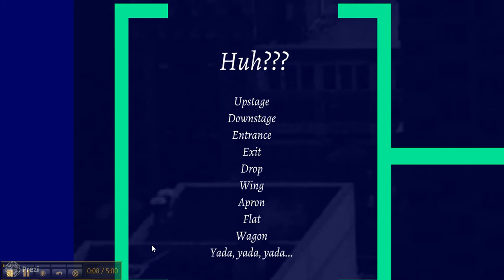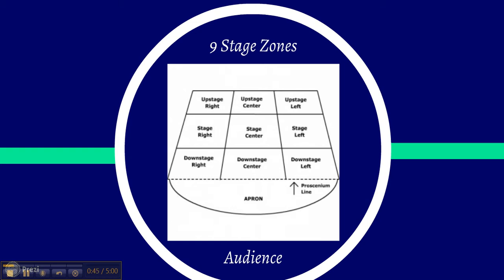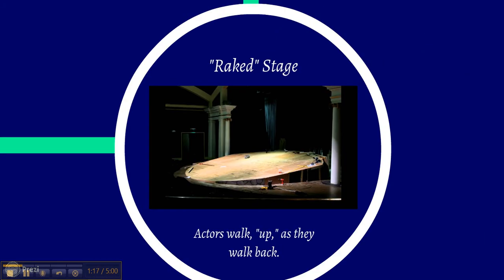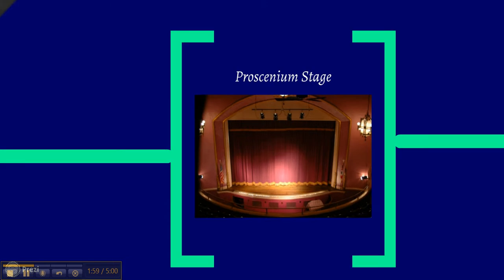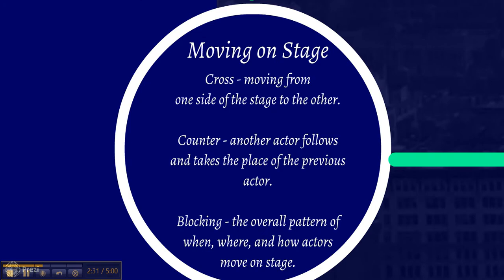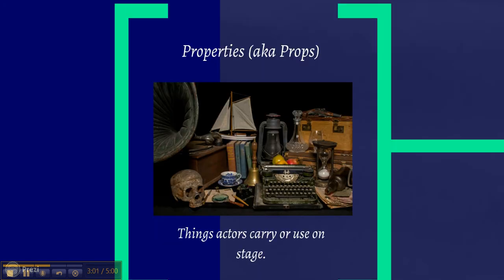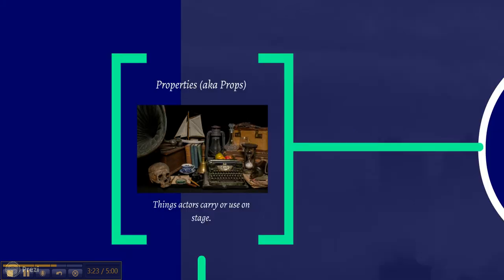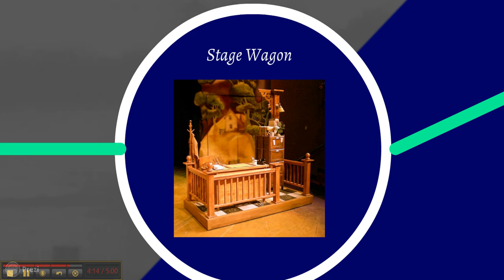Theatre Terminology for Elementary Students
A quick description about some common theatre terms for elementary students.